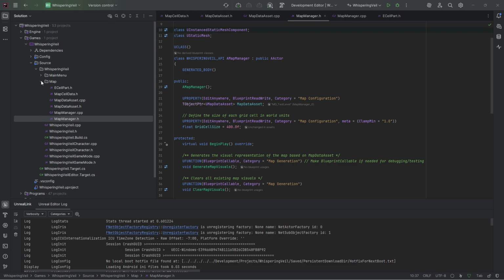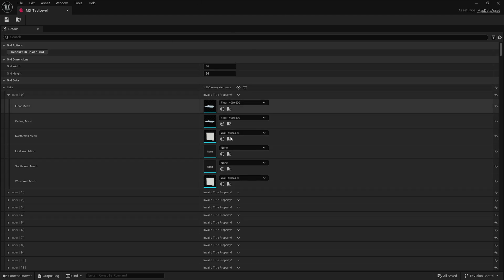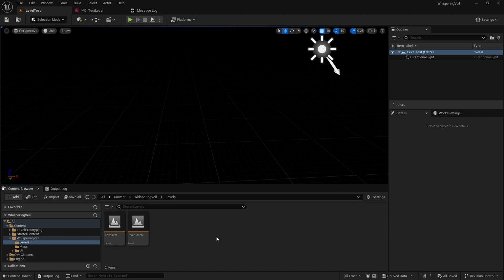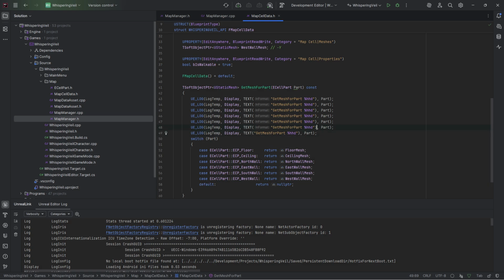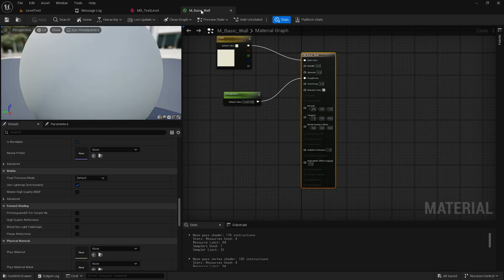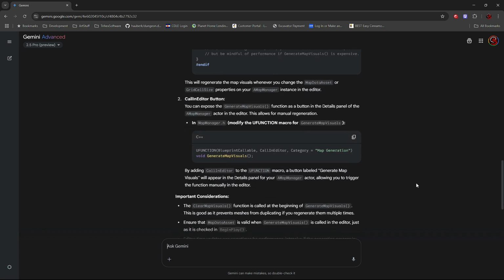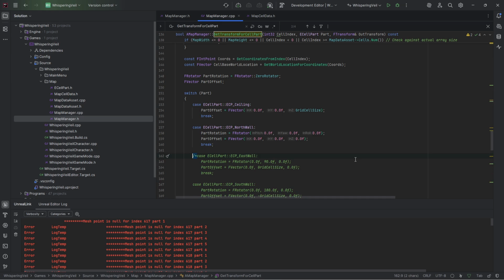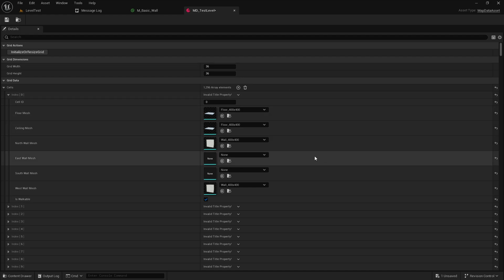Vibe Game Programming: Whispering Veil Part 3: Map Rendering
In this episode, we go over the map rendering code, and fix a couple of issues with getting it to render the way we want.